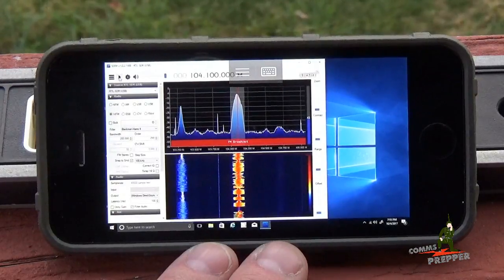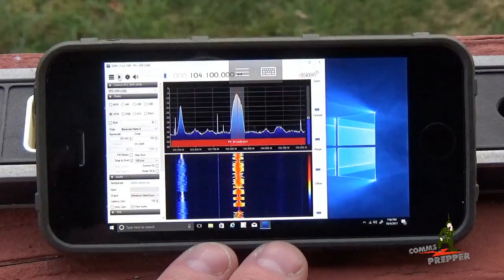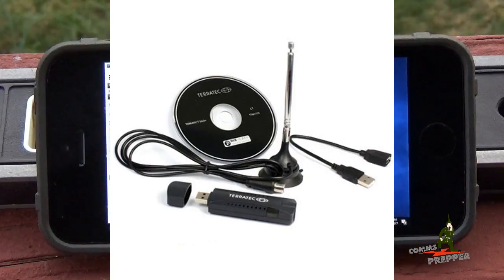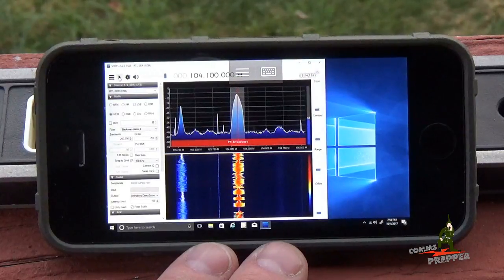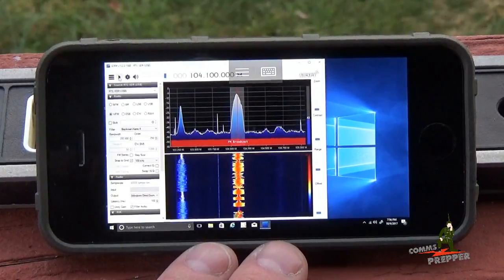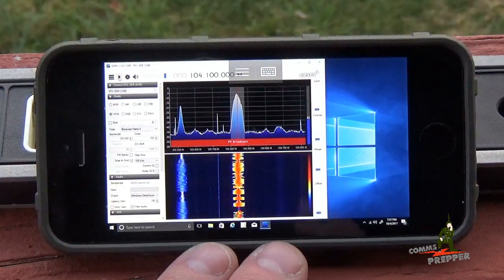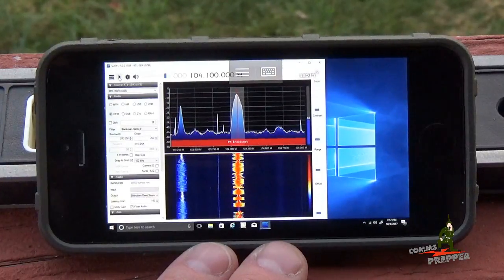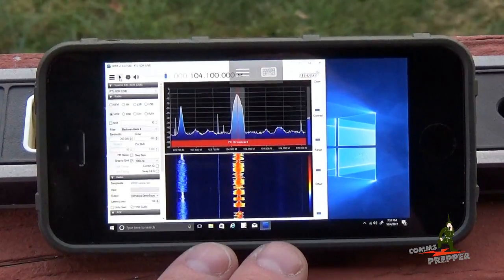Software Defined Radio (SDR) and Remote Monitoring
Brief video showing how you can use low-cost SDR radios to remotely monitor radio communications over the Internet using Remote Desktop.